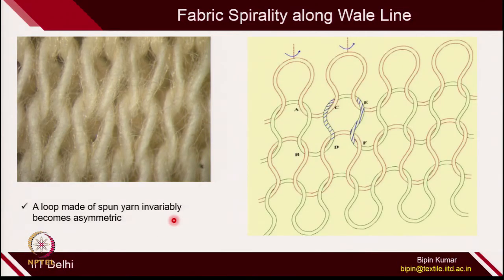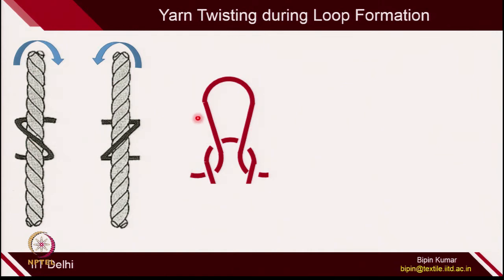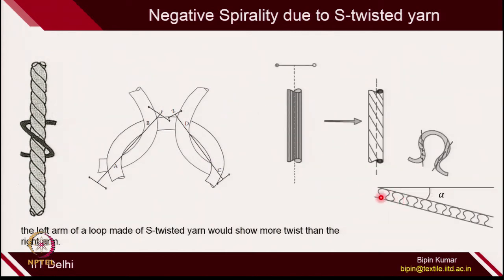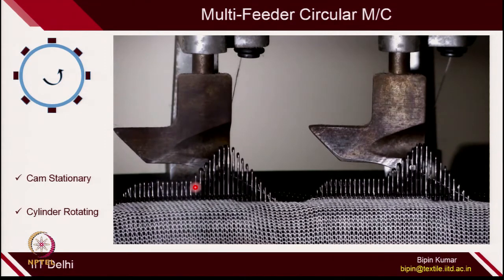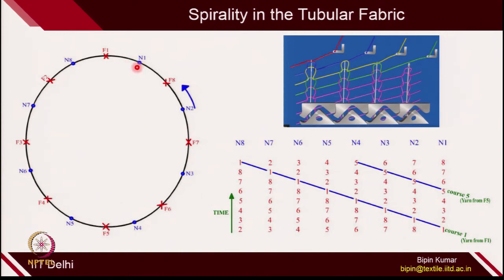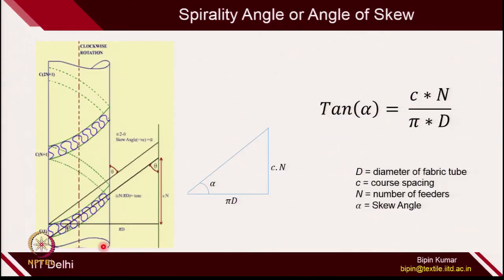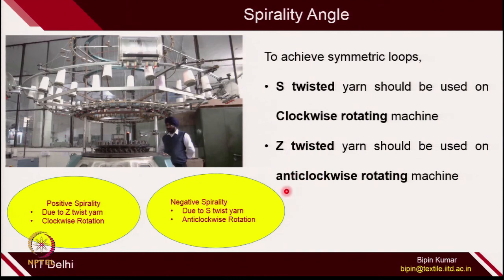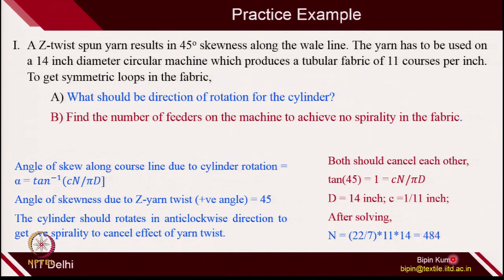Lec 30_Knitting Calculation (Fabric Spirality)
This video describe behaviour of fabric spirality in a weft knit structure. (Weft Knitting, Knitting Calculation, Fabric Spirality, Positive Spirality, Negative Spirality, Spirality Angle, Circular Knitting)